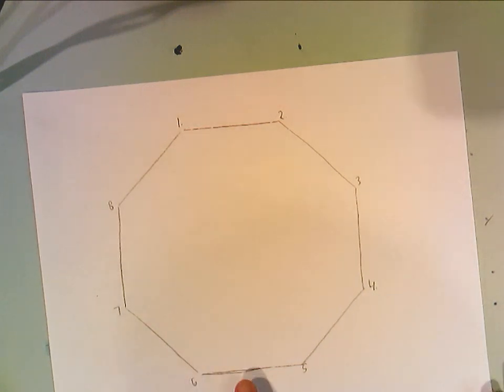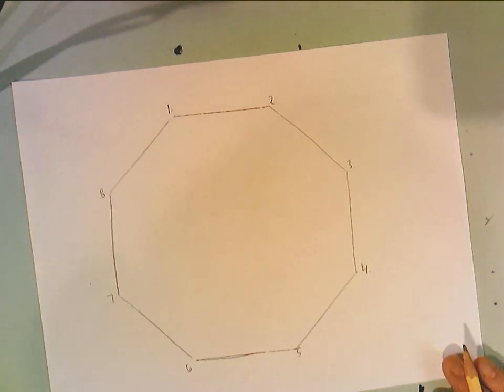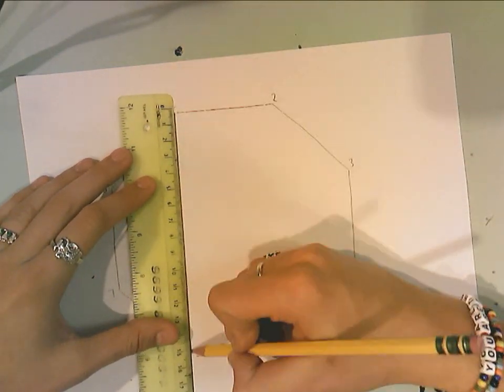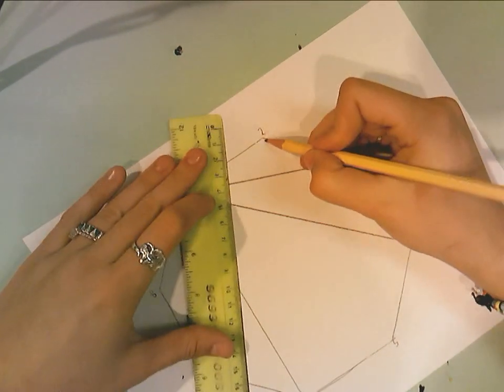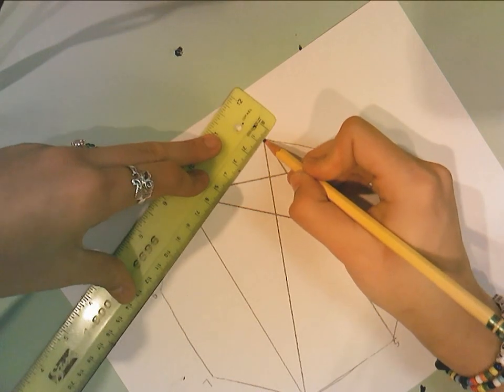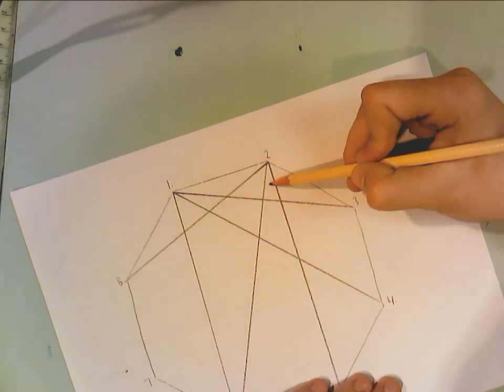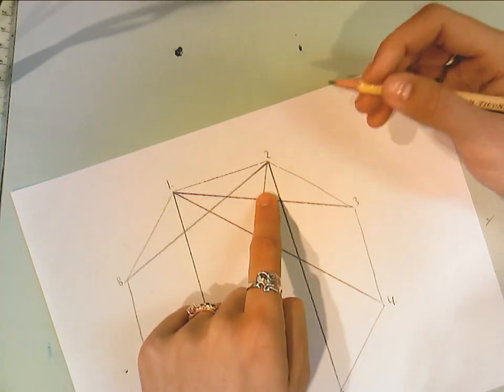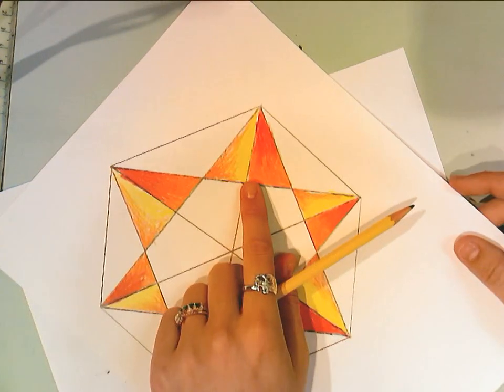Drawing Shapes with Rulers: 5th grade